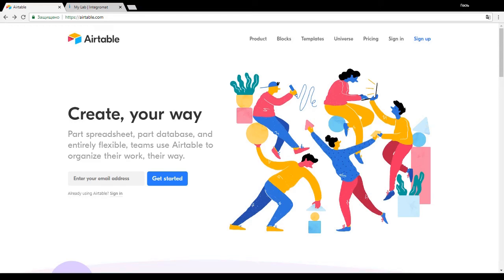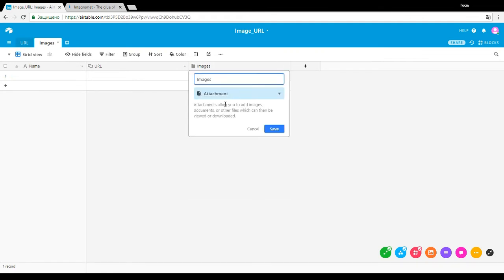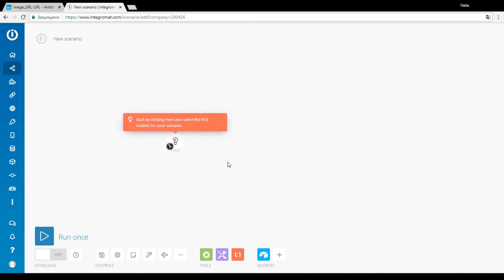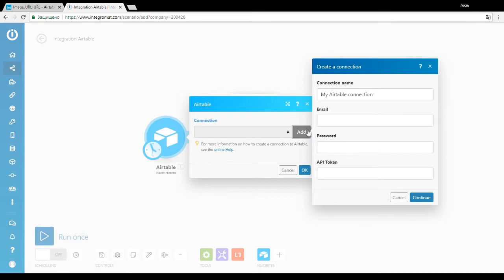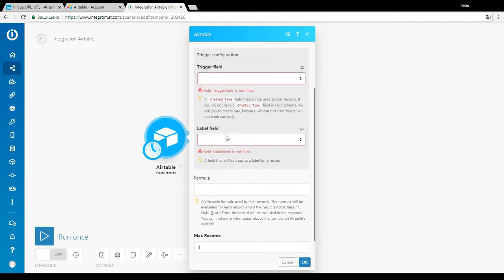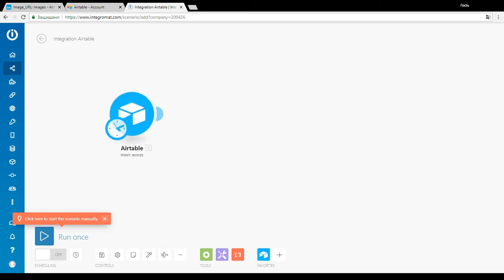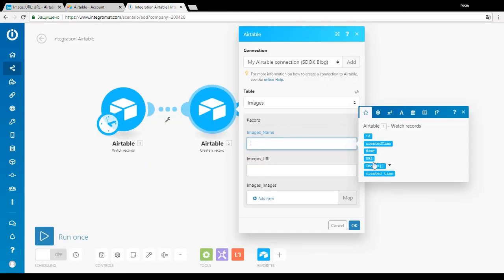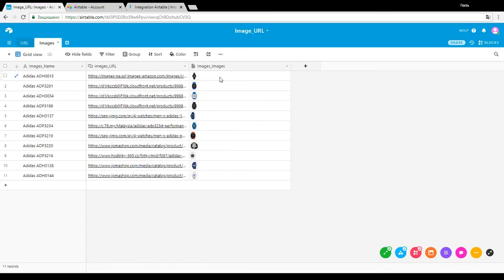Airtable Bulk File / Image upload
Hi everyone.
 for bulk upload of images to airtable database. Hope this will be helpful.